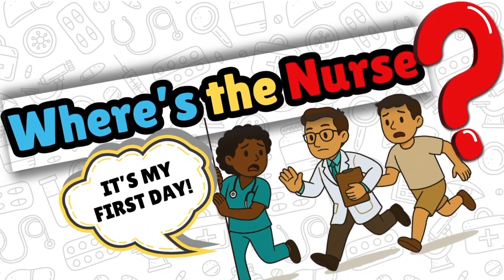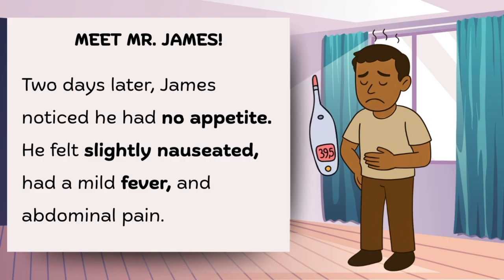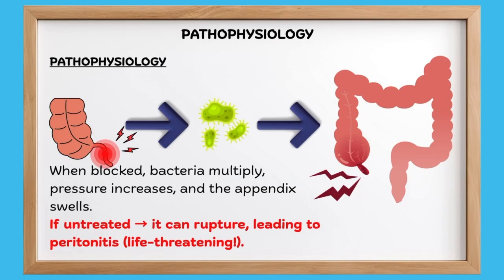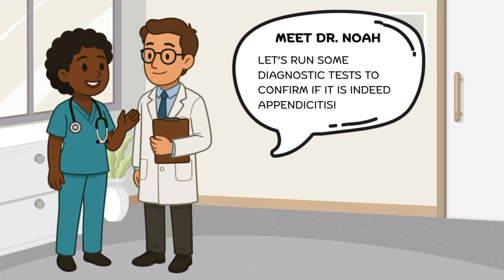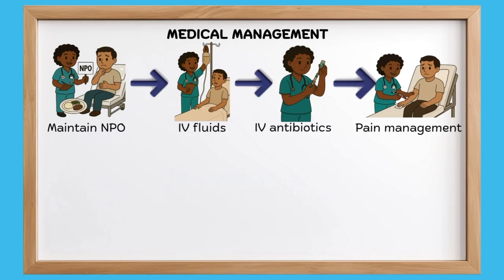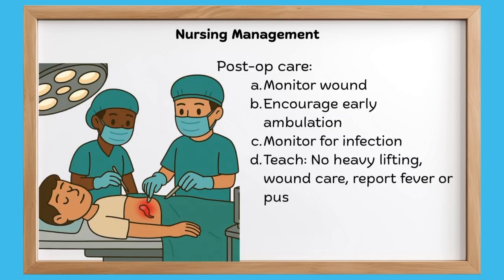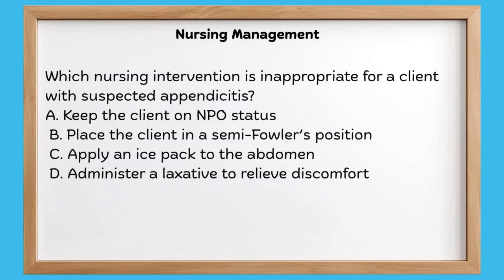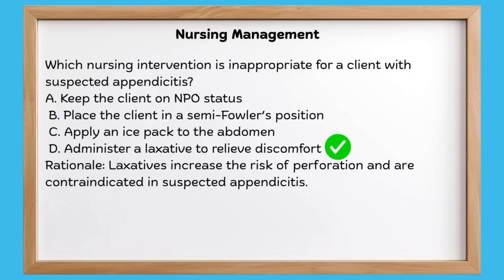Appendicitis | Medical-Surgical Nursing | Gastrointestinal | NCLEX Review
🎥 Welcome to “Where’s the Nurse?” – Episode 1: Appendicitis!
It’s Nurse Vicky’s first shift on the unit… and of course, the patient thinks it’s gas. Spoiler: it’s appendicitis 😅💥

👇🏽 GET YOUR NURSING STUDY BUNDLE 👇🏽
🩺 Nursing Mega Bundle (600+ pages!):

In this video, we break down everything you need to know about appendicitis—made fun and simple for nursing students, NCLEX prep, and clinical survival. From early signs like RLQ pain and nausea to Murphy’s Triad, Rovsing’s Sign, and nursing interventions, we’re covering it ALL in a way that actually makes sense.

If you’re in nursing school or reviewing for your Med-Surg exam, this is your sign to stop scrolling and STUDY SMARTER—not harder 💡

🔑 What You’ll Learn in This Video:

Appendicitis pathophysiology (for nursing students!)
Signs and symptoms: what to spot early
Murphy’s Triad & Rovsing’s Sign explained
Diagnostic tests (CBC, ultrasound, CT scan)
Pre-op & post-op nursing care
NCLEX-style questions & clinical tips

💊 Perfect For:
✔️ Med-Surg Nursing
✔️ NCLEX Review
✔️ Clinical Prep
✔️ First-year nursing students
✔️ Anyone asking: “What does appendicitis actually look like in real life?”

🔥 STUDY SMARTER WITH THE NURSING MEGA BUNDLE:
600+ pages of nursing notes, guides, diagrams, and practice questions covering:
Fundamentals
Pharmacology
Med-Surg
Lab Values
NCLEX prep
And more 👩🏽‍⚕️🧠